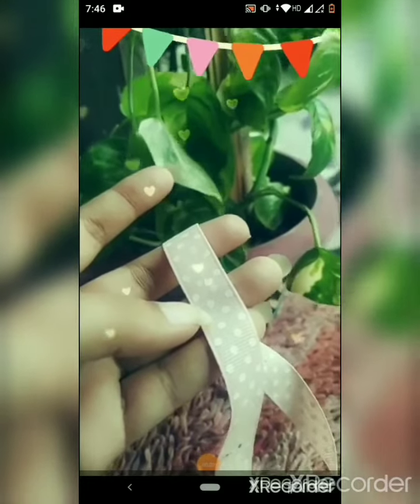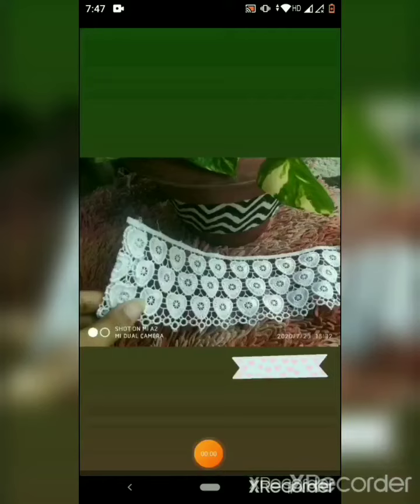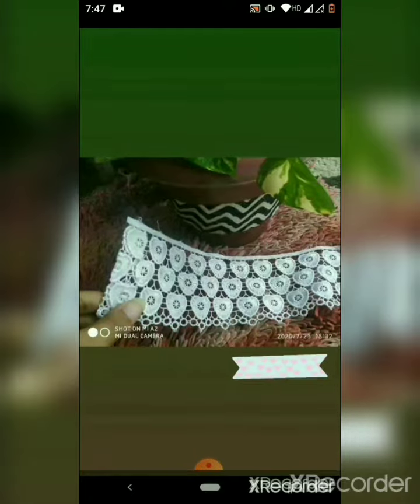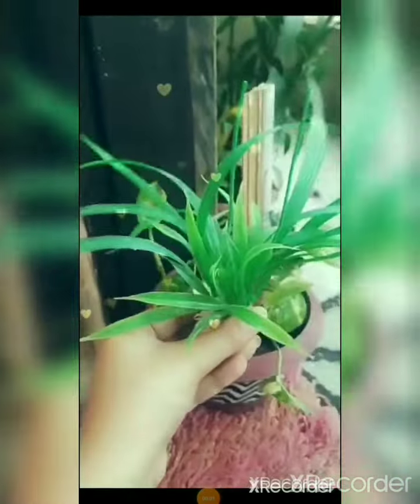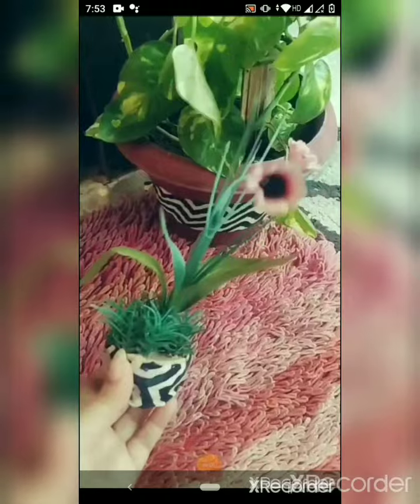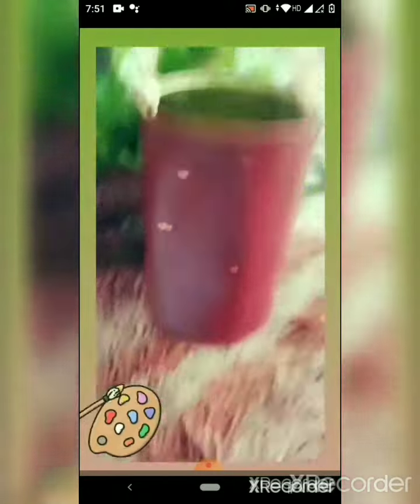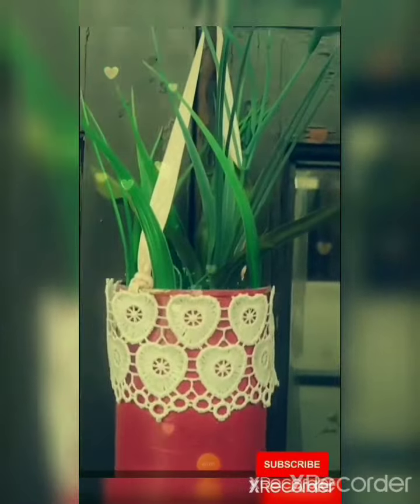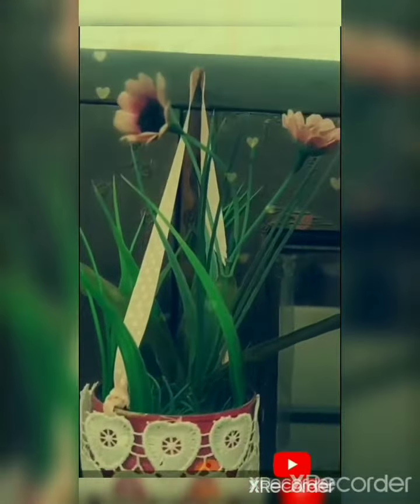DIY 'Hanging tin Can holder'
Things required👇

Tin can
Paint 🎨
Brush🖌️
Lace
Ribbon
Fake plants 🌿

Hope u will like it😊